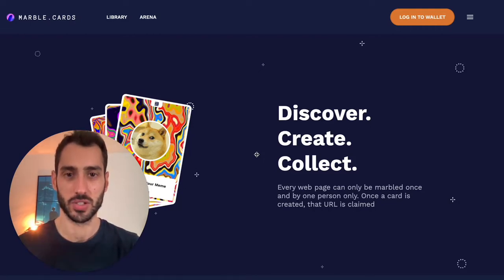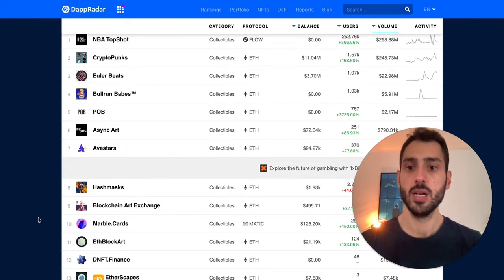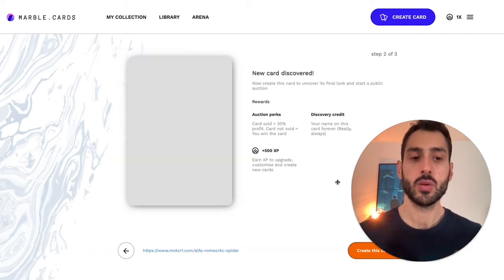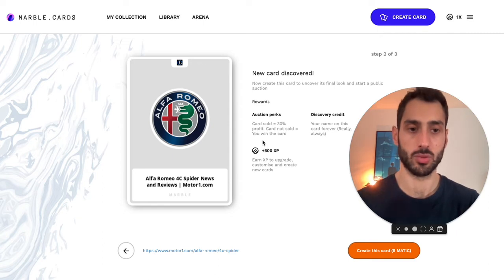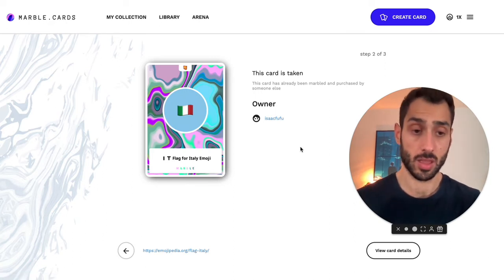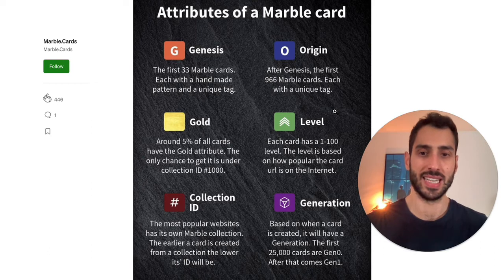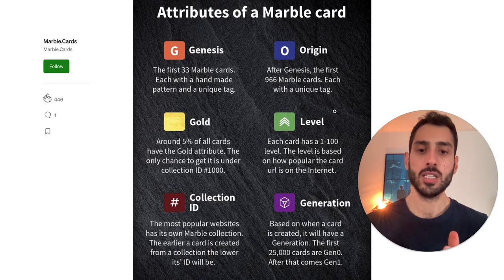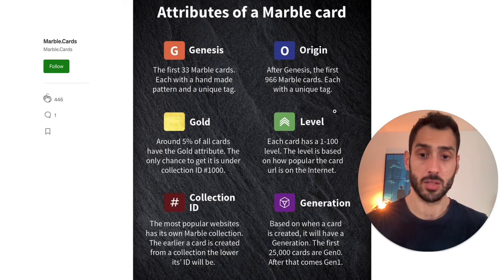DON'T SLEEP ON THIS NFT PROJECT BUILT ON THE MATIC NETWORK!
How to Setup Matic Network on Metamask:

In Metamask, click on the “Main Ethereum Network” dropdown at the top, then on “Custom RPC” and enter the following info:
Network Name:
Matic
New RPC URL:
Chain ID:
137
Currency Symbol (optional):
Matic
Block Explorer URL (optional):